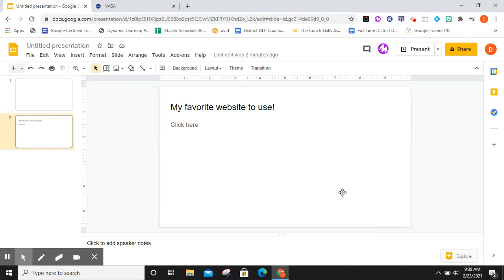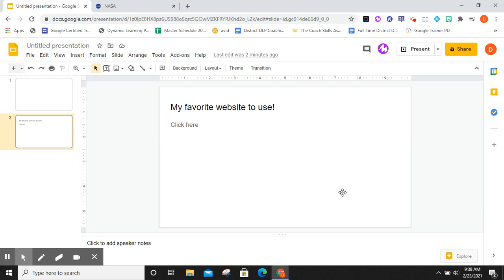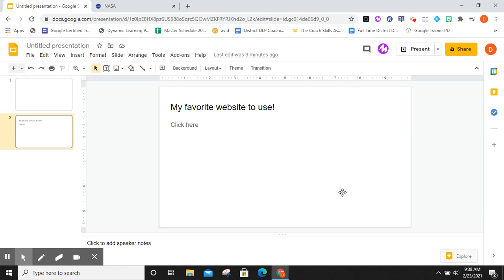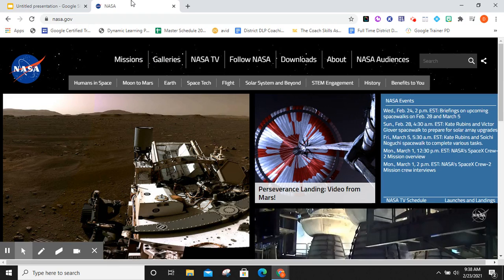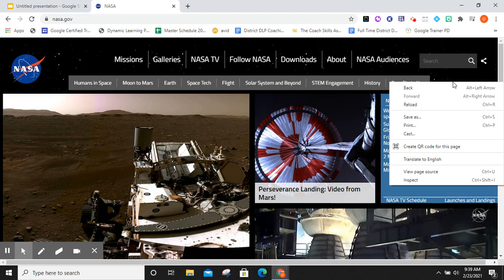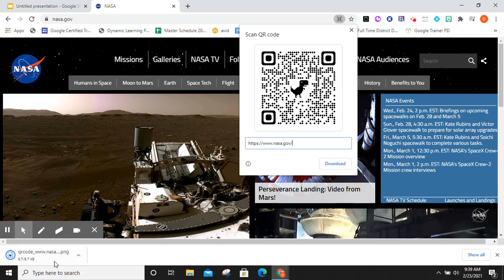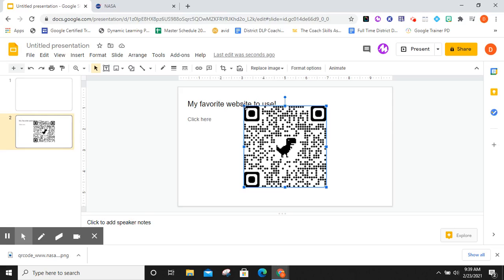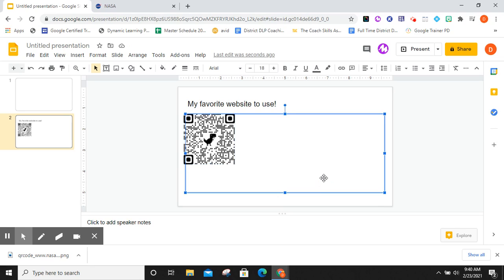QR Codes in Chrome